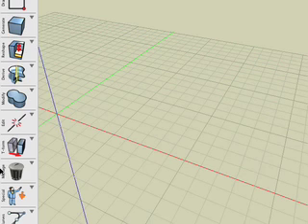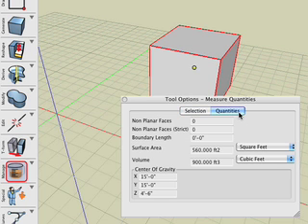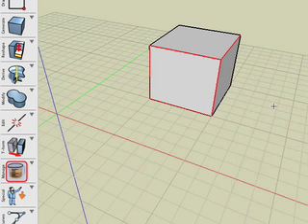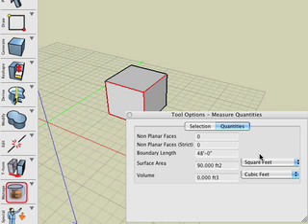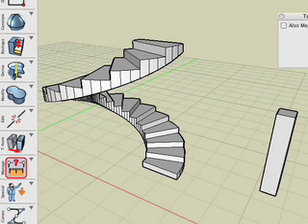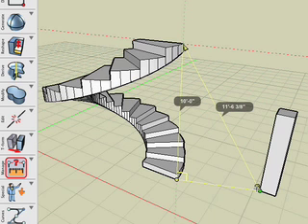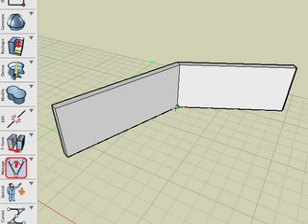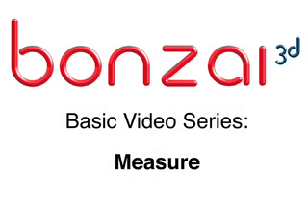bonzai3d Measure tools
Acquire all the dimensional data you need from your model using the intuitive measuring tools in bonzai3d.